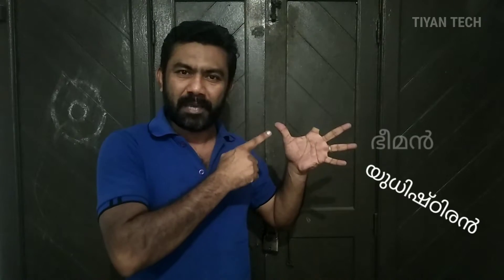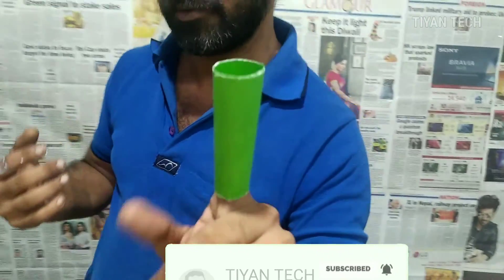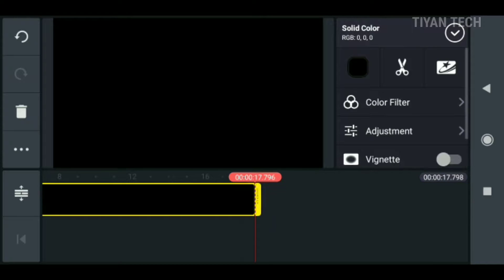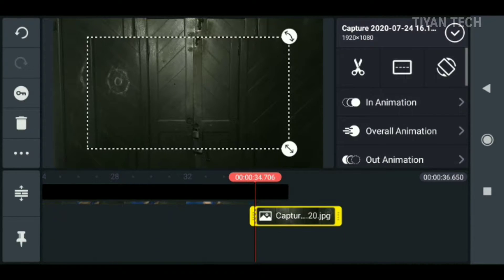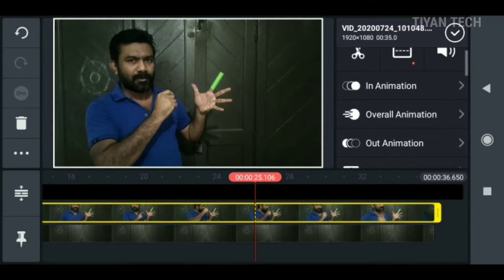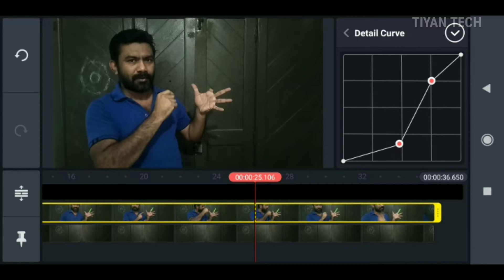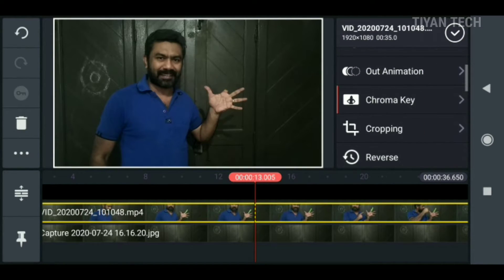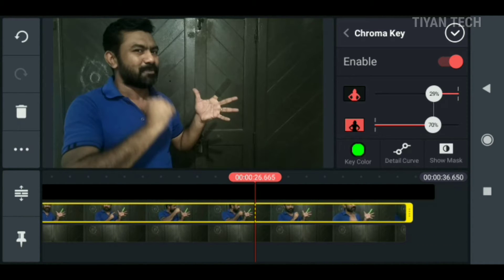How to use Chroma Key in KineMaster | Perfect Finger Vanish Malayalam Tutorial | എന്‍റെ വിരലെവിടെ?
In this video we shows how to use Chroma Key in KineMaster. I hope this video (Finger Vanishing) will be a useful tutorial for the beginners.
This chroma key is comes under the Green Screen technique category.I described the tutorial in malayalam. Please try this vanishing finger trick tutorial with your kinemaster. I hope you understand this vanishing finger videos easily. If you have any doubt please comment...i will guide you...

Music Credit
Song : Candyland
Artist : Tobu
BMI - Broadcast Music Inc., Kobalt Music Publishing, UMPI, Featherstone Music (publishing), and 15 Music Rights Societies
Thanks for watching this video.If you are not a subscriber of Tiyan Tech, please subscribe this channel then you will get notifications at the same time when we are uploading new videos.